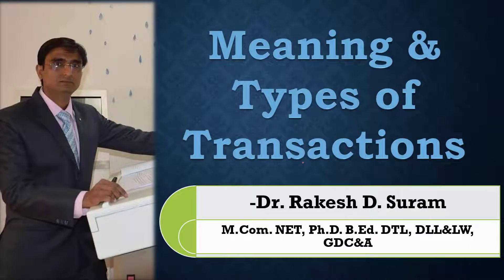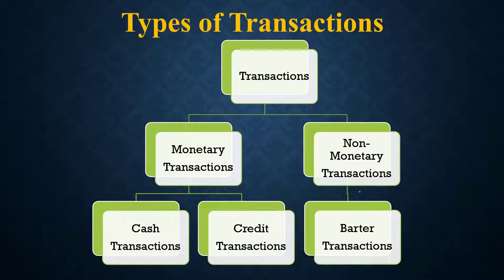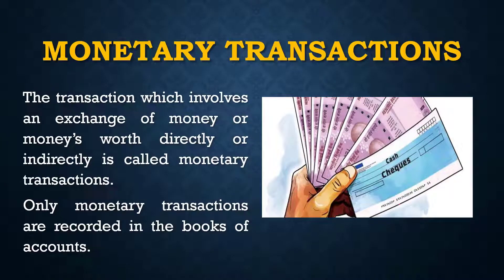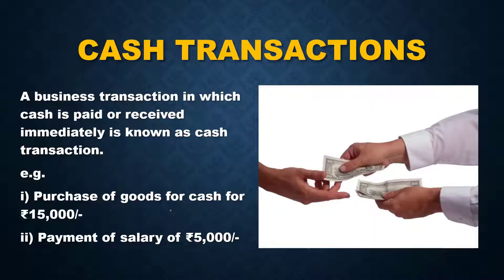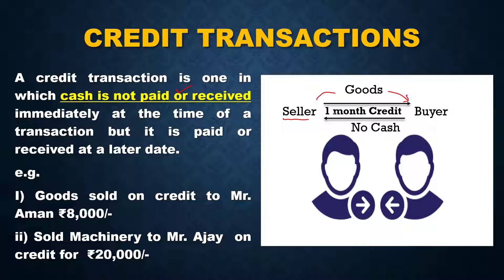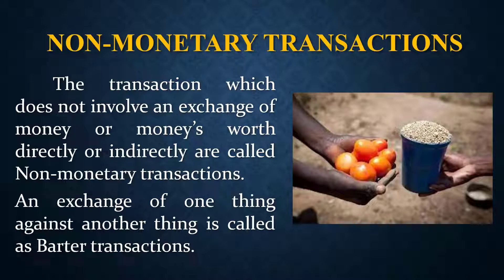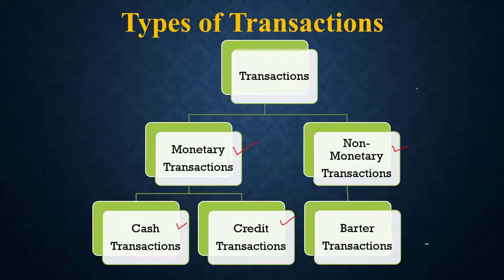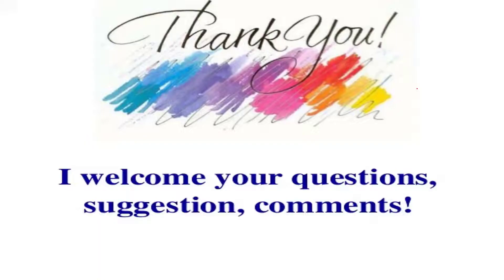1.9 Meaning & Types of Transactions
Dear Students,
I am going to create videos for learning commerce and management in English, Hindi, and Marathi